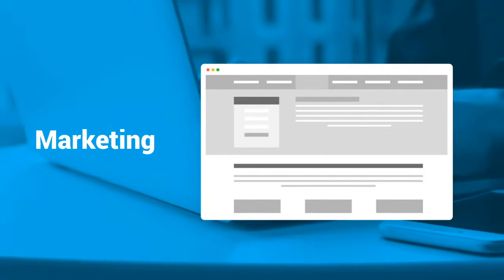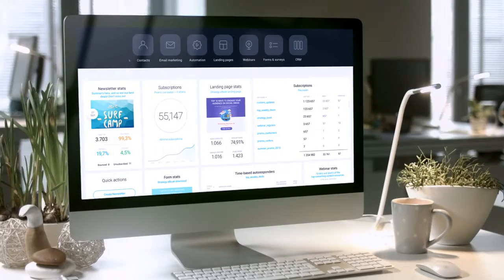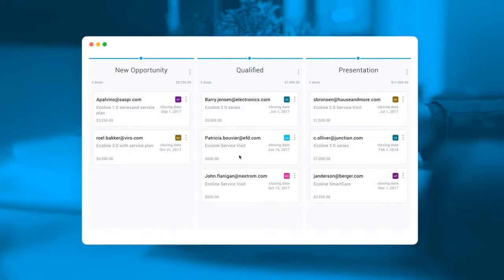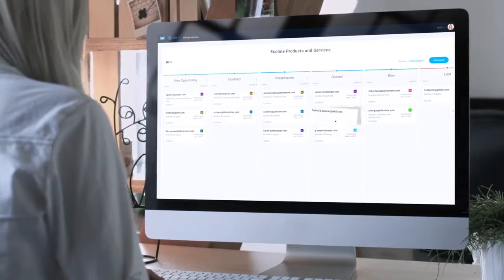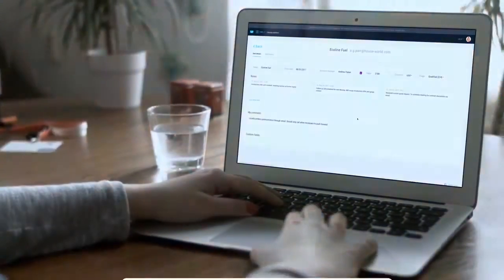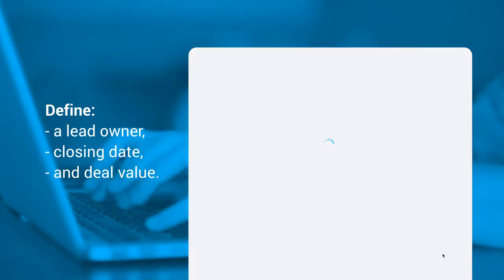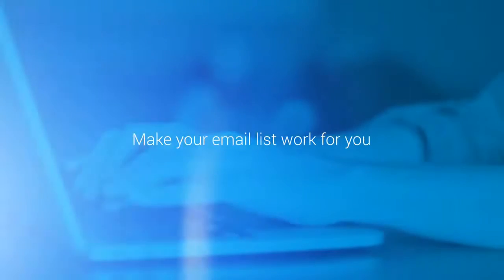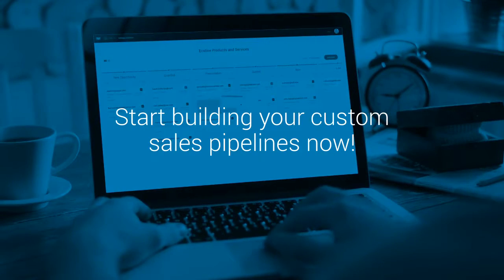GetResponse, GetResponse Login, GetResponse Reviews, GetResponse Autoresponder| 2019| Digital Space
The platform delivers over 5 billion emails each year in 172 countries. It is fully scalable and capable of handling both small and very large lists (1+ million subscribers).
GetResponse in highlights:
- Over 100,000 active accounts
- Deliverability of up to 68% higher than our competitors
- Unlimited emails
- Powerful, automatic message personalization
- Smart tracking features
What benefits does it bring?
- Catches lost sales and jolts your leads into profitable action
- Boosts your lead generation and business-building results
- Chops away tedious and repetitious email marketing tasks
When you sign up for an account with GetResponse, you will be supported every step of the way by their excellent customer support and materials (context help, user guides, FAQs, and video tutorials).

GetResponse is a feature-rich online marketing solution, fully scalable and capable of handling both small and very large lists (1 million+ subscribers). For over 10 years, it has provided easy-to-use, self-service applications and expert support for creating and managing email marketing campaigns, newsletters, and autoresponders that convert contacts into customers. Through a fully automated list hygiene, anti-spam practices and established relationships with major Internet and email service providers, GetResponse has maintained the highest possible deliverability standards for over a decade. Our customers’ messages deliver the highest possible return on their email marketing investment.

GetResponse features:
- 300+ industry templates – Looks matter! Choose from over 300 Industry HTML templates to create eye-popping campaigns for every audience and industry. Use the intuitive editor to customize your email communications with cool graphics, fonts and formatting, then brand with your company logo and colors.

- A/B Testing – To ensure you get the best results from your email campaign, test it first! Create up to 5 messages, with different personalization techniques, subjects, and styles. GetResponse will test each version for you, then automatically select and send the best! It takes only minutes and can save you cash − and lost customers!

- Email Analytics – Make sure every campaign is better than the last! Let GetResponse track every open, click, unsubscribe, and purchase. See the big picture with visual graphs, and get customized reports in your inbox daily.

- Guaranteed Deliverability – GetResponse applies over 10 years of expert human and automated system monitoring so your email marketing messages end up in prospect inboxes, not their junk folders. From the automated list hygiene, to the established ISP relationships and feedback loops, GetResponse ensures that your campaigns – and your brand – are always protected and compliant.

- Social media integration – Millions of potential customers are getting their product “buzz” from social networks − and you need to be there! GetResponse puts you in the middle of this non-stop conversation with point-and-click integration. Let Facebook and Twitter deliver instant links to your latest campaigns, coupons and blogs today!

- Online surveys – With GetResponse Surveys, research won’t cost you a dime extra! Ask as many questions as often as you want and get the data you need to improve products, target campaigns, and stay ahead of the competition! It’s a snap to use – just point and click to design, then publish and watch the results roll in.

- GetResponse mobile apps – Keep your finger on the pulse of your campaigns! GetResponse apps for iPhone and Android give you instant access to your dashboard and key stats, so you can react, anywhere, anytime. Add subscribers manually or import from your address book and you’ll never miss an opportunity to grow your list and your business!

- Coaching and support – GetResponse expert staff is on hand 24 hours a day, 7 days a week to help you maximize your email marketing – and your profits. Whether you’re a team of one or 20, we’ll work with you ever step of the way so you market smarter and faster − without adding staff. Get in touch via phone, email, or live chat. It’s friendly and it’s free!

- GetResponse Enterprise – This is a fully standalone system, engineered to provide high-volume sending, superb reliability, and expert support at an affordable price. Your enterprise-level service is hosted on a separate, high-end server with two dedicated IPs and is capable of sending up to 1,000,000 messages in a 24-hour period.